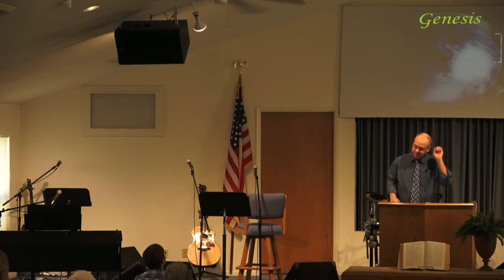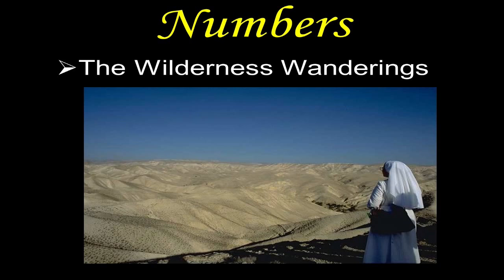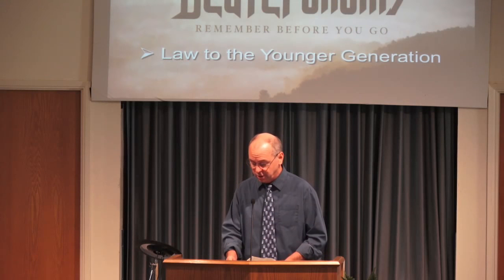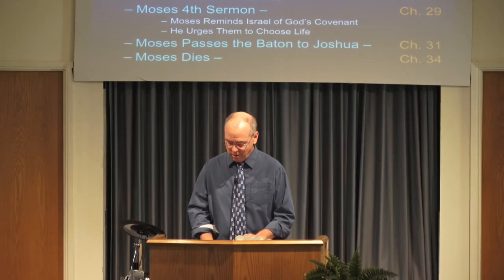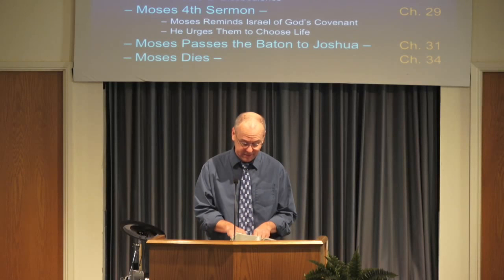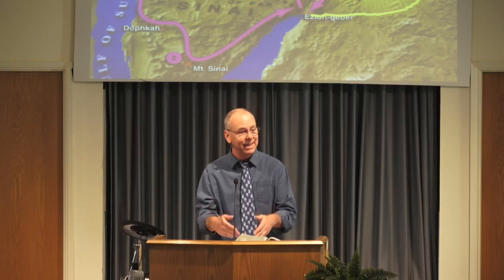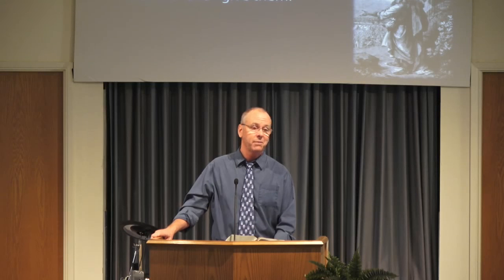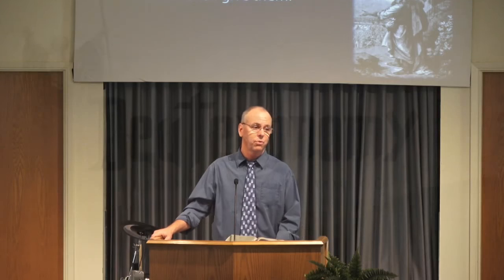Deuteronomy 1 (Sunday, June 24, 2018)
We are glad that you have joined us for the live broadcast of our service today from the Christian Center. The Christian Center worship services consist of traditional hymns, contemporary praise music, and a verse-by-verse message from Pastor Steve Mellor. We are currently studying in the Old Testament on Sunday mornings and the book of Romans on Wednesday nights.  We would love to hear from you! Visit ccborrego.com for more information!